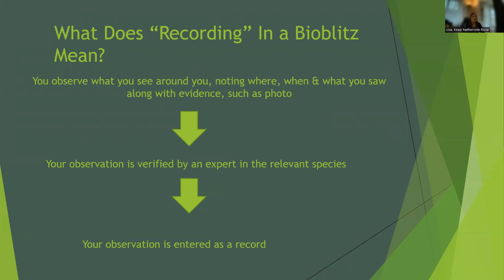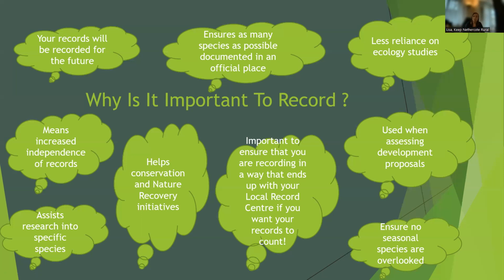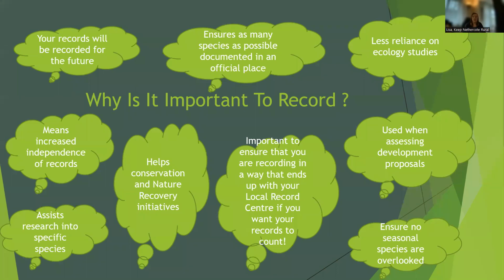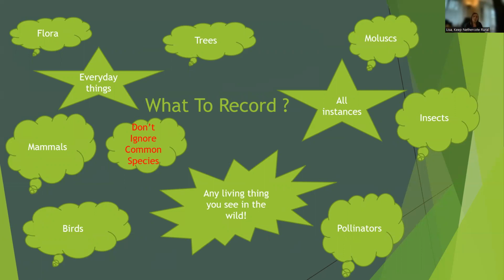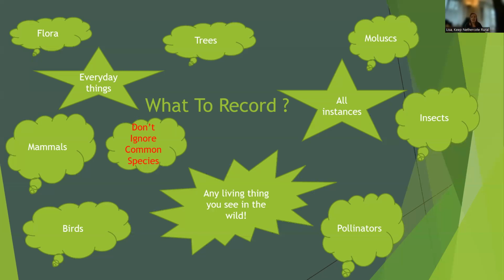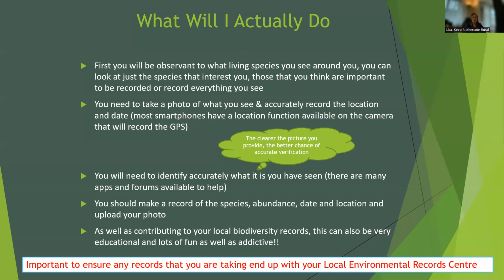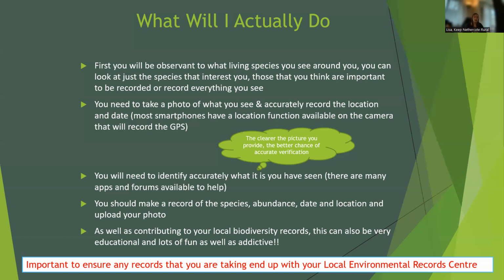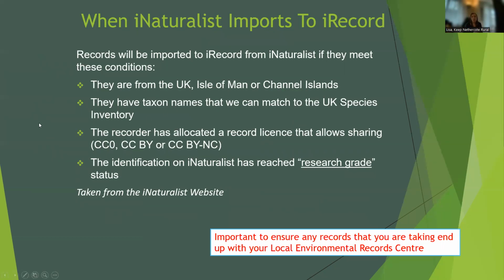BBOWT Community Network Online Meetup March